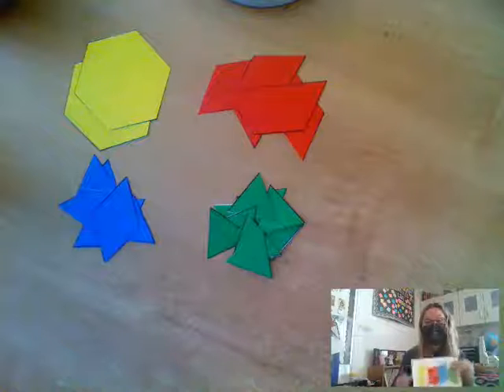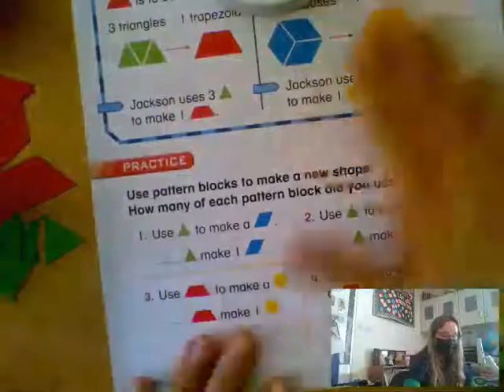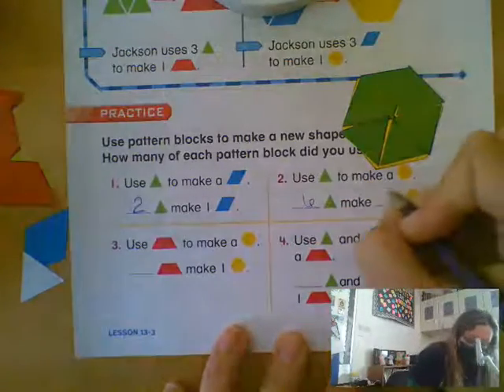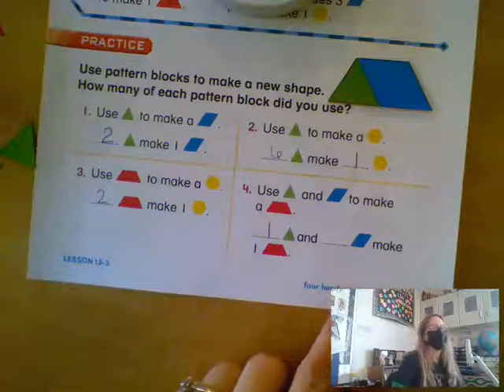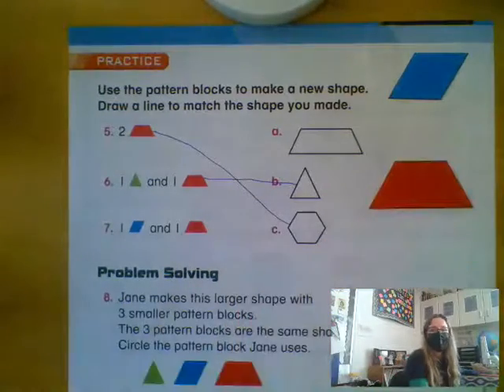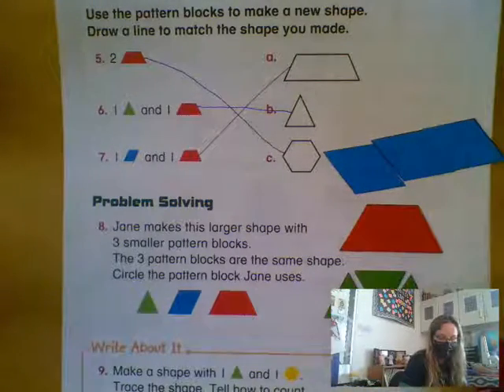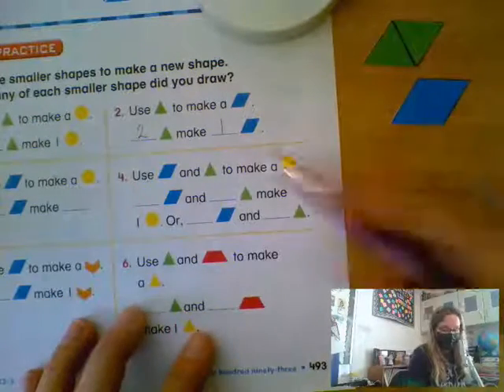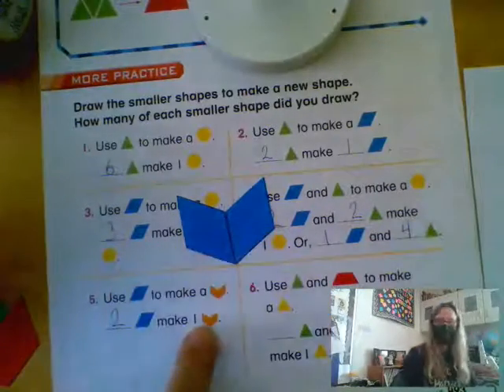13.3 Compose Two-Dimensional Shapes